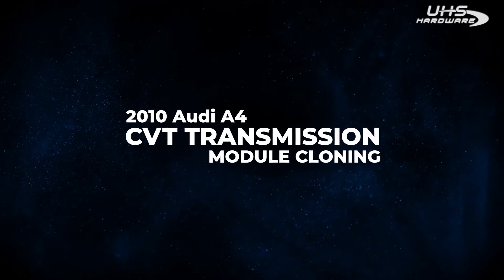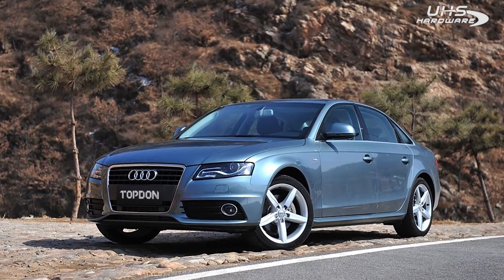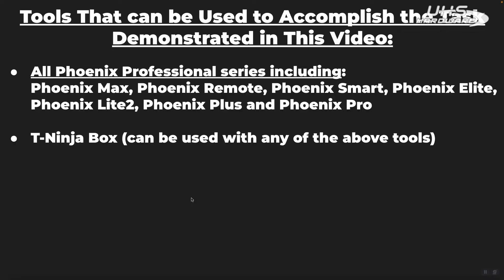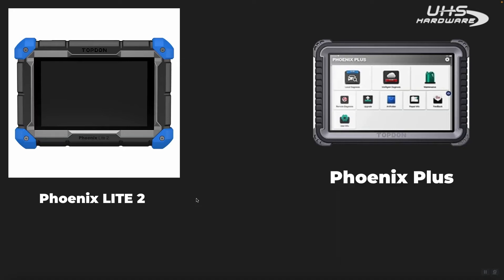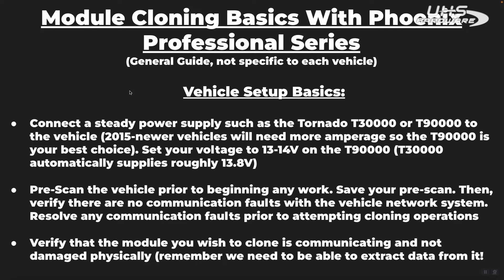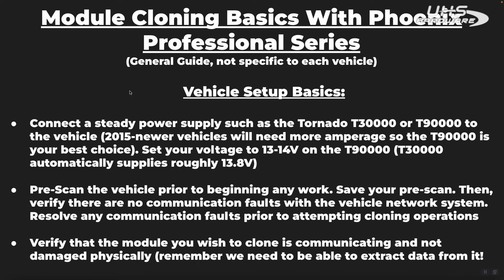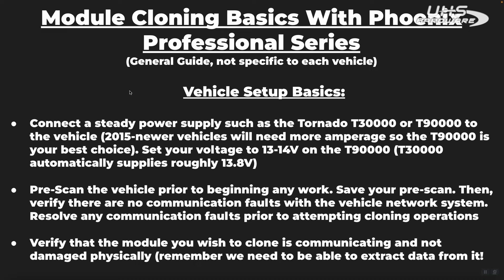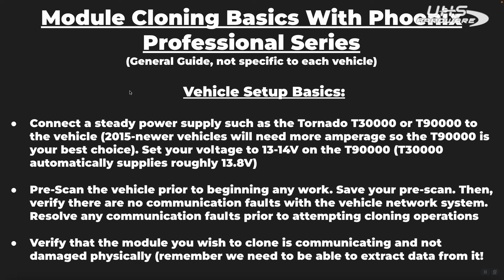How To Clone Transmission Module 2010 Audi A4 CVT with TopDon Ninja Box | Advanced Locksmith Work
Topdon Ninja Box is a capable automotive immobilizer and key programmer. This programming tool allows you to read/write car key chip data, generate special keys, and more. The X-PROG 3 features a broad coverage. It's an ideal tool for locksmiths who need to work on various car models without outsourcing.

Key programming module for Topdon Phoenix Pro / Topdon Phoenix Plus & X-431 Series Diagnostic Scanner.

Features:

Comprehensive Vehicle Models Database
Integrated Multi-Function Module
Applicable to ECU, MCU, and EEPROM Manufacturers
Compatible with Phoenix Series of Diagnostic Tools
Supported Systems: Engine, Automatic Transmission, Instrument System, CAS, Body System, and Lock System
Powerful Functions: Supports Mercedes-Benz Infrared Key Reading/Writing, BMW Engine ISN Code Reading, Engine Reading in BENCH Mode, and much more

Specs:

Input Voltage DC12V
Input Current 500mA
Working Temperature 32°F ~ 122°F
Storage Temperature -4 °F ~ 158°F
Compatibility:

VW (Audi/Skoda/SEAT)
BMW
Mercedes-Benz
Toyota
And more...